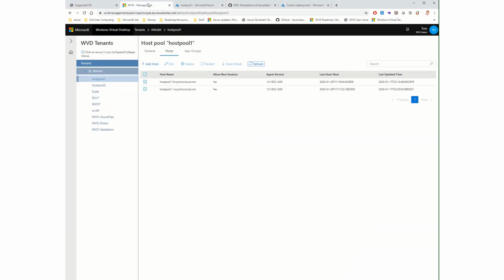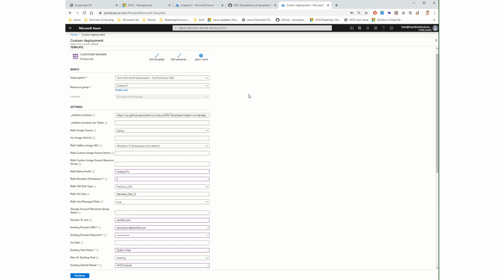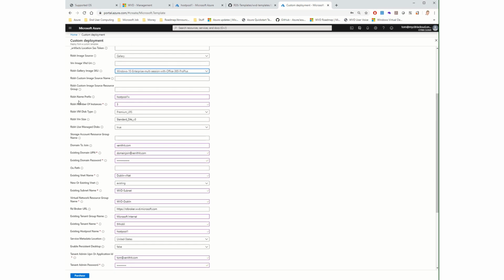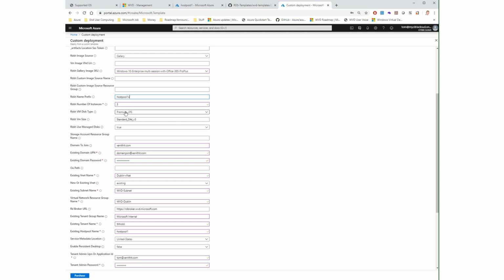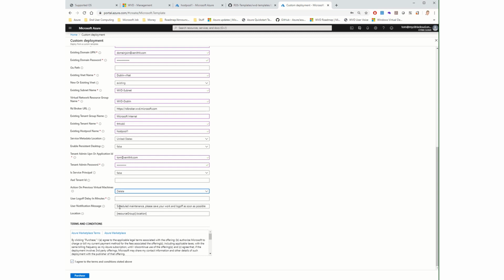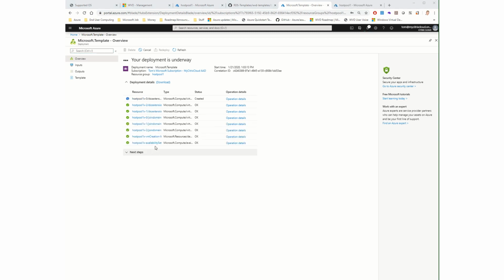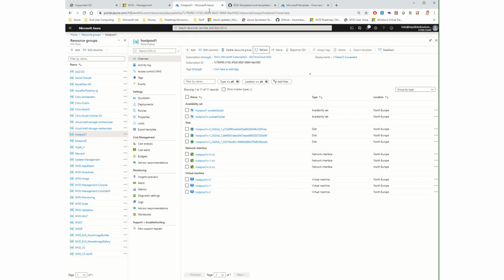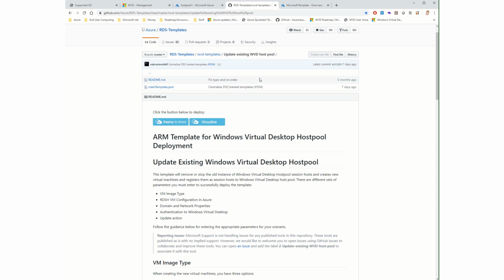How to Update VM's in an Existing Host Pool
This shows how to replace existing Session Host VM's in an existing Windows Virtual Desktop host pool with VM's using a new updated image